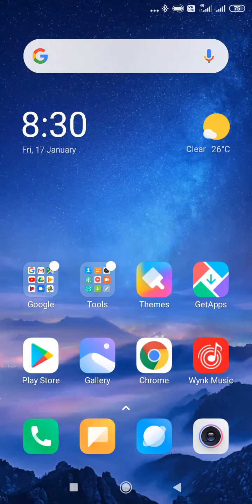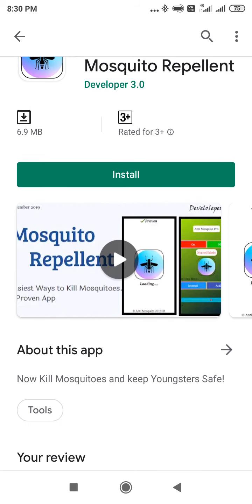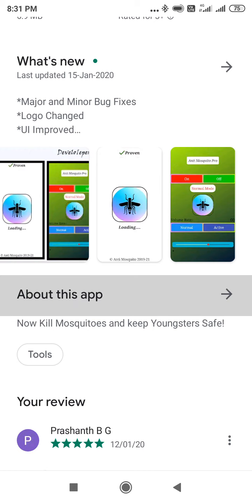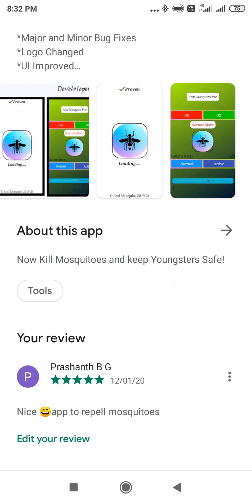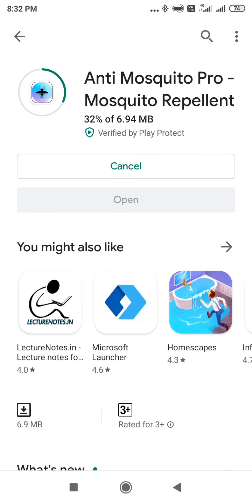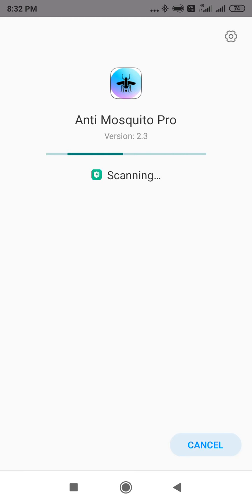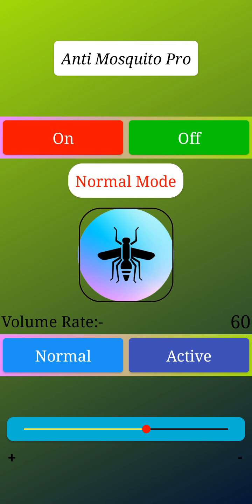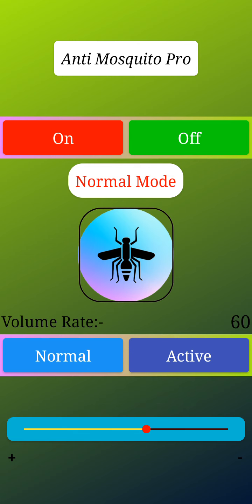Anti Mosquito Promo Video 🎥 2